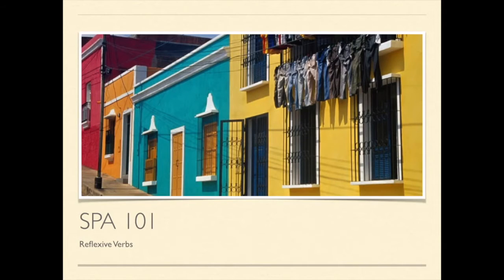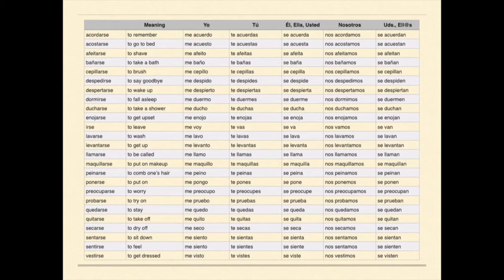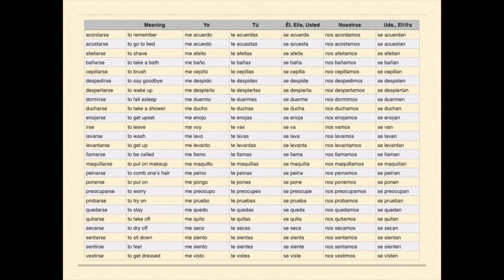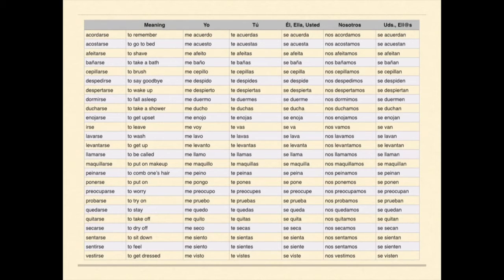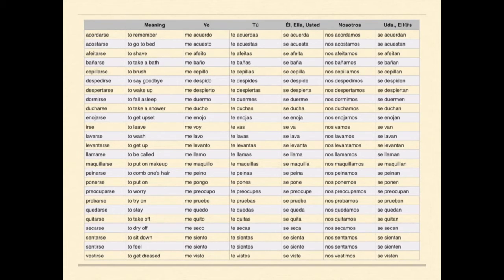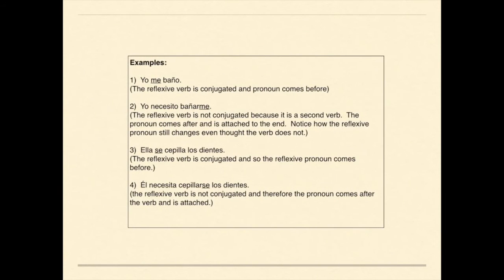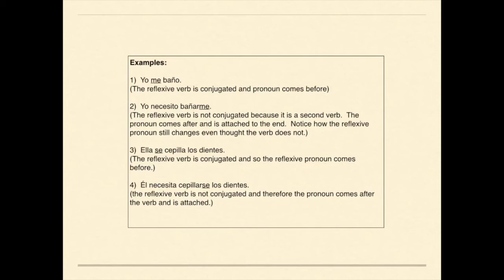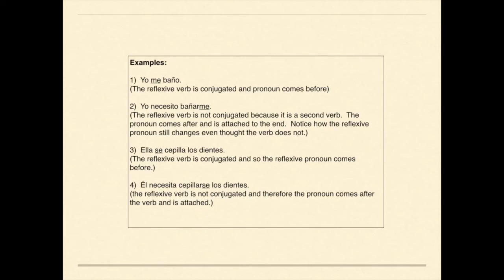101 5 ReflexiveVerbs